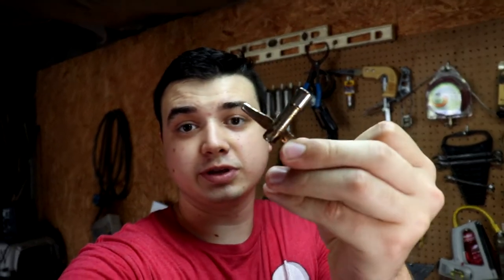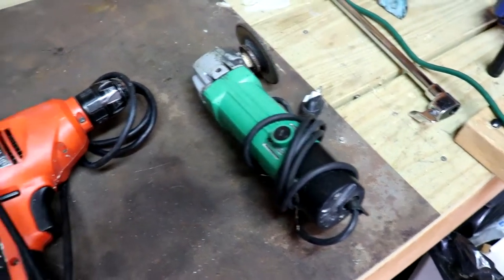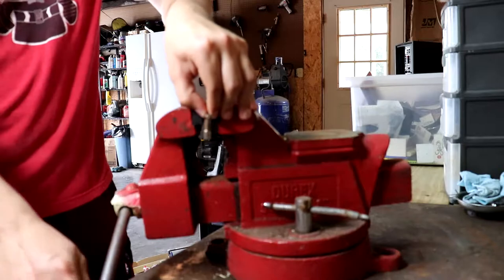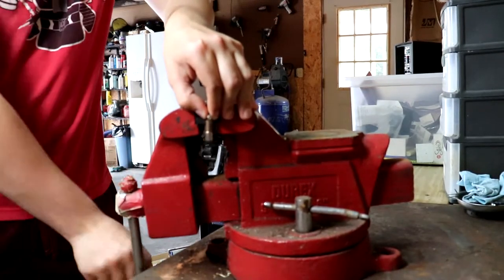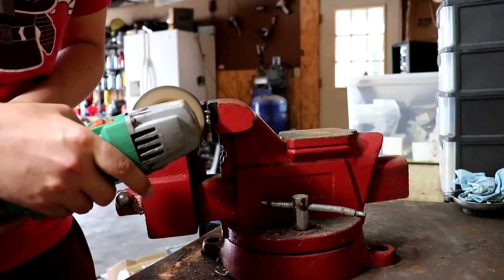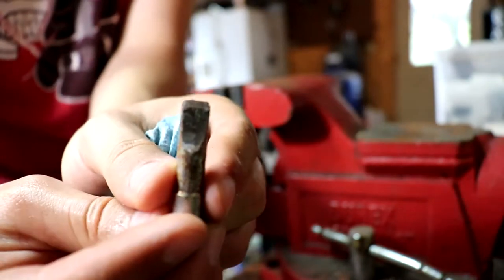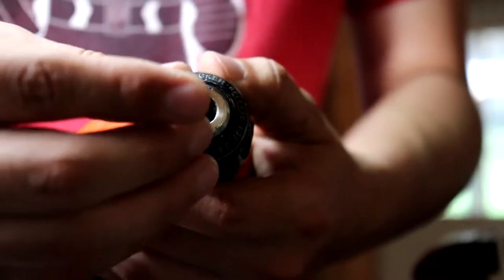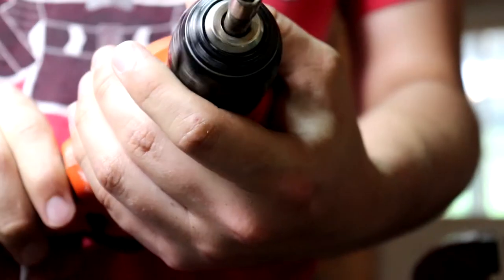DIY | Drum Key Drill Bit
Make sure to use safety protection while using power tools!

rdavidr covered this topic before, I thought this was a original idea but he already did it. if you want to check out his video I will leave a

Camera I’m using for video

Lens I’m using for video

Don't be afraid to comment drum related subjects to be covered on my channel.

Keep tuned in so you don't missed future content!

Not responsible for injuries